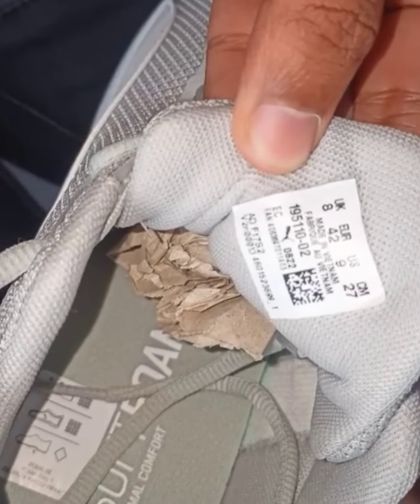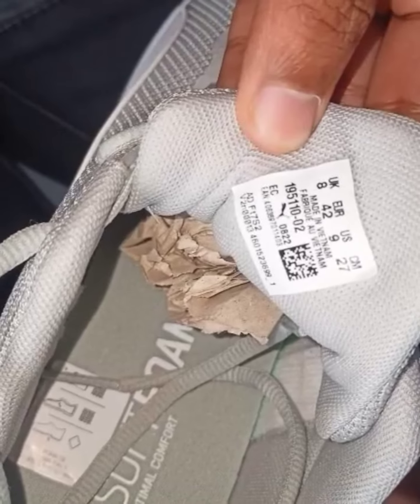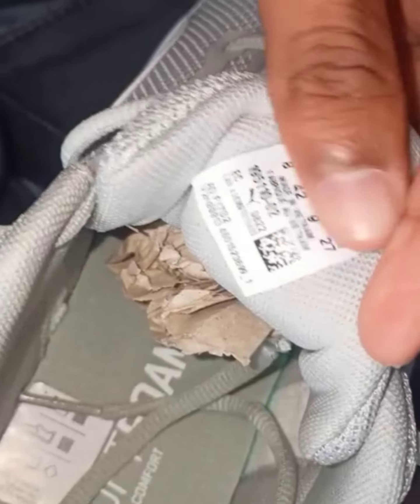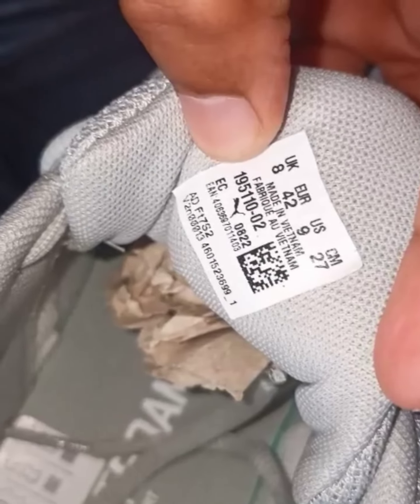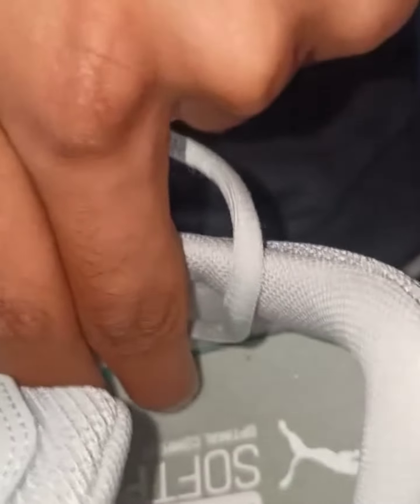Puma Ki Shoe 👟 Aagyi || Myntra se 😍|| Mastt Hai ❤️|| youtubevideo pumashoes!!!!!!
Hello guys kaise ho aaplog ?
Recently maine ye Puma ki shoe Myntra se order kiya tha and ye aagyi h mere pass.
Aapke saat share karna chahata tha ki kaisi hoti h online ordered products from Myntra.

Hope you guys will enjoy the video 😜😅||

Milte Aap Sbko Mere Agle Video me ❤️||